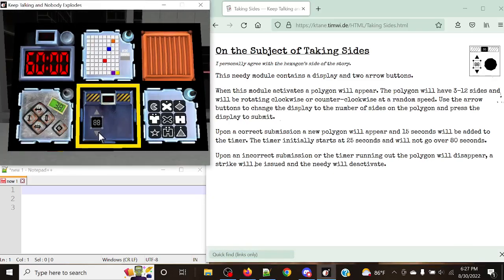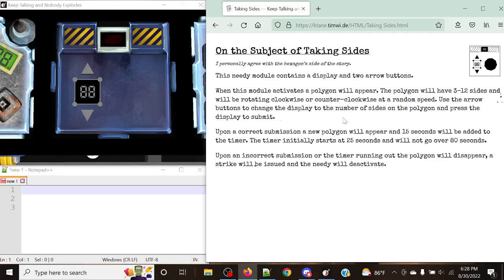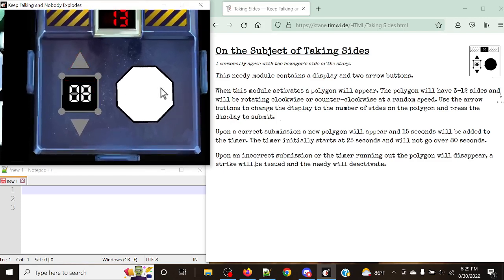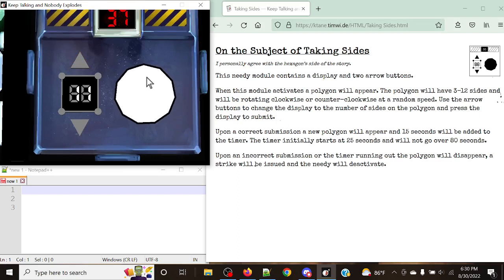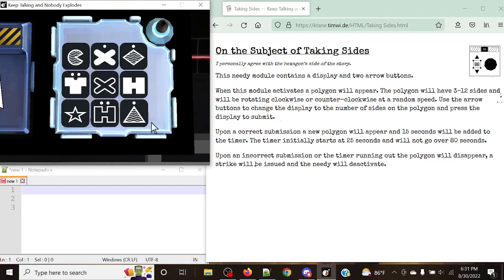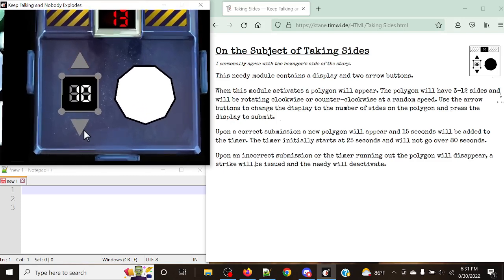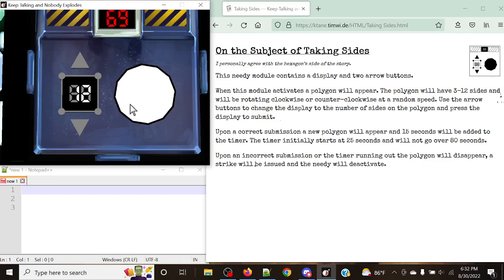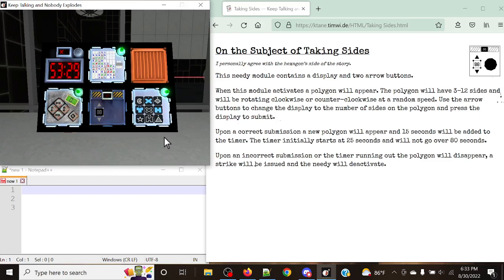KTANE - How to - Taking Sides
I personally agree with the hexagon’s side of the story.